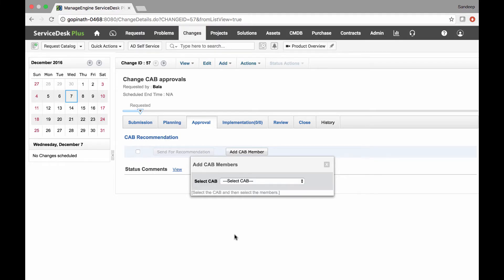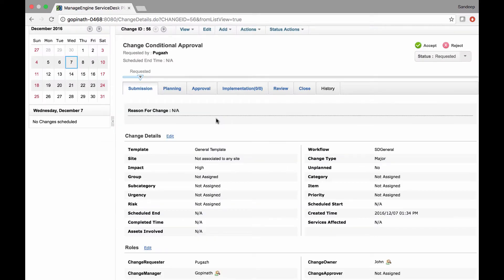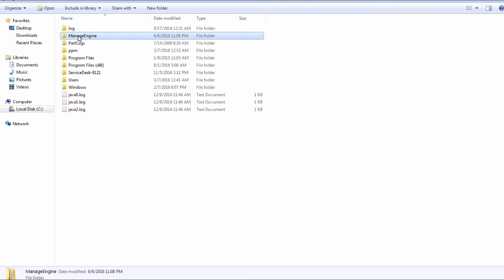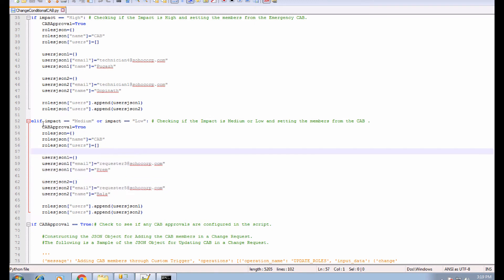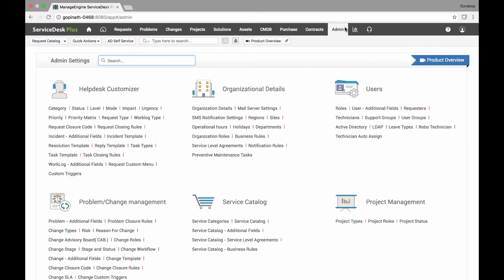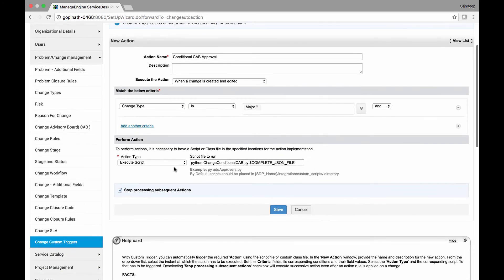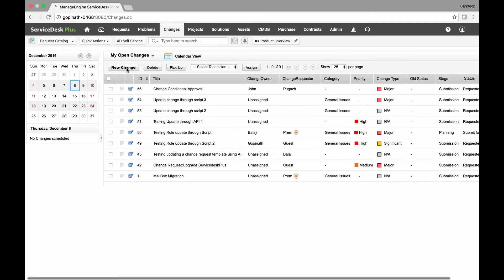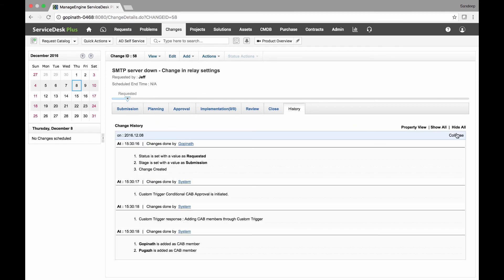Automating CAB members for Approvals in a change request using custom triggers.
Download this script from the below link,